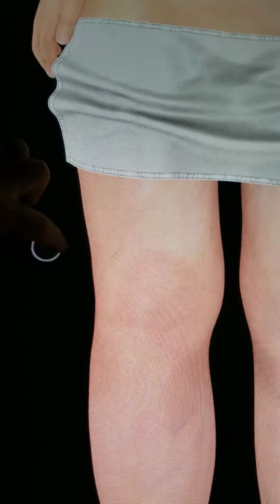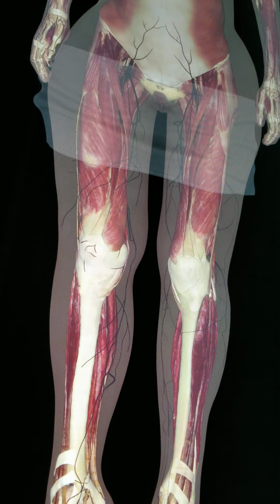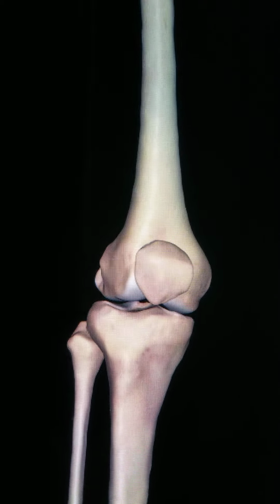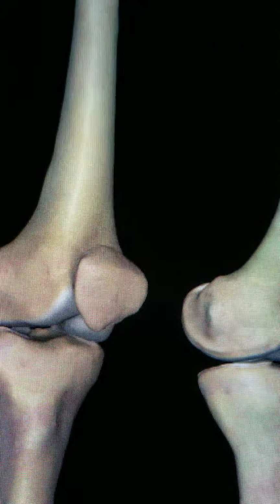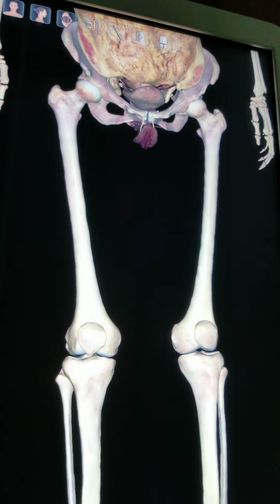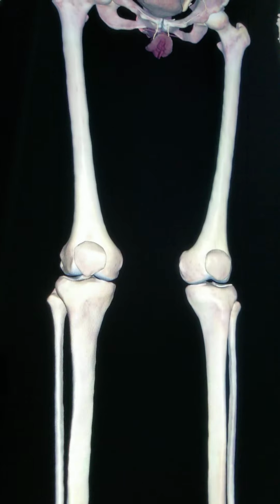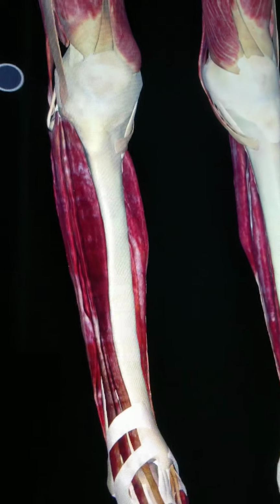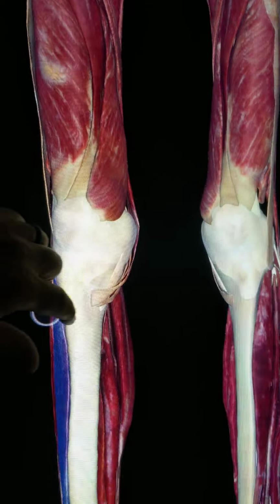A&P exploration of the knee. Common conditions discussed